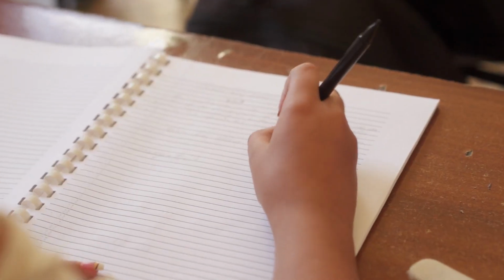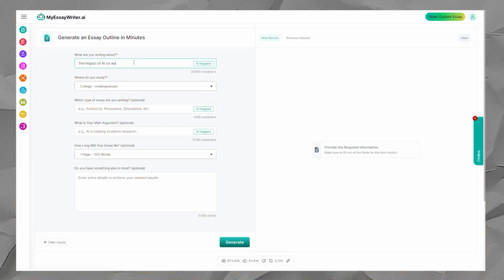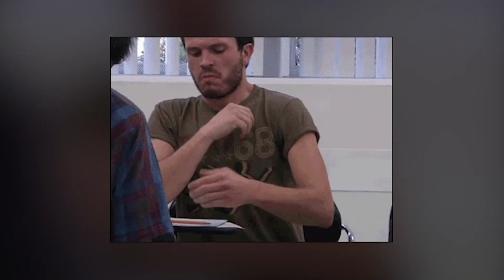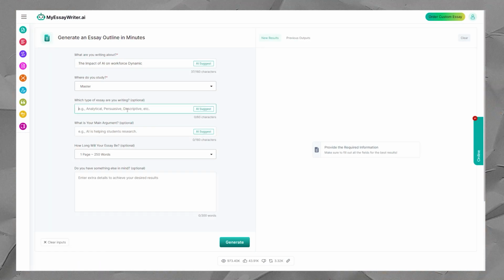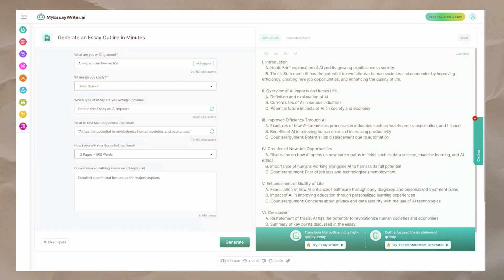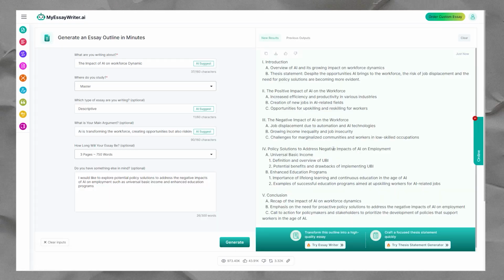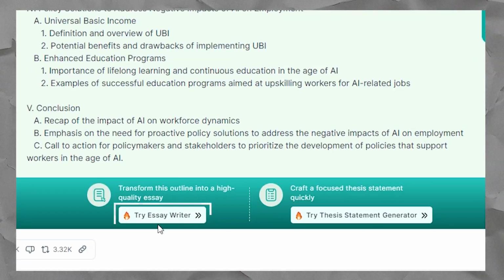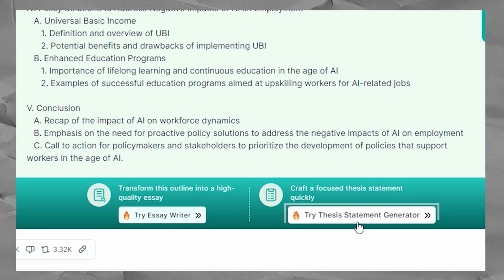Organize Your Essay Like a Pro with MyEssayWriter.ai’s Essay Outliner | Fast & Easy Structure!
Struggling to organize your essay? 📝 MyEssayWriter.ai’s Essay Outliner is here to simplify your writing process and boost your productivity! With just a few clicks, you can create a clear, structured outline that takes your essay from a mess to masterpiece.

🖊 In This Video, You’ll Learn:

How to Use the Essay Outliner: Quickly generate a step-by-step outline by answering a few simple questions.
Structured Workflow: Create the perfect introduction, body, and conclusion for any essay type.
Customizable Outlines: Tailor your outline to fit different writing styles and formats.
Effortless Organization: Break down your essay into manageable sections, making writing less overwhelming and more efficient.
Boost your essay writing skills with our easy-to-use outline tool and ensure your work is well-organized and clear from start to finish!

📚 Why Use MyEssayWriter.ai’s Essay Outliner?

Save Time: No more messy drafts—get a structured outline in seconds.
Improve Clarity: Write with confidence knowing your ideas are organized and flow logically.
Stay Focused: With a clear roadmap, you’ll stay on track and meet your essay goals effortlessly.